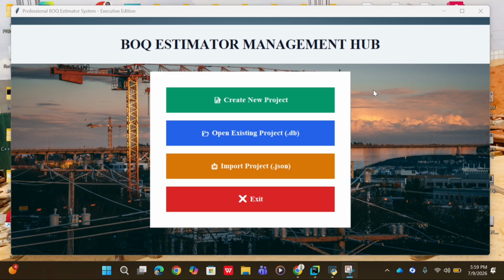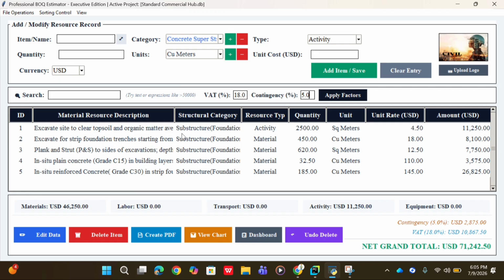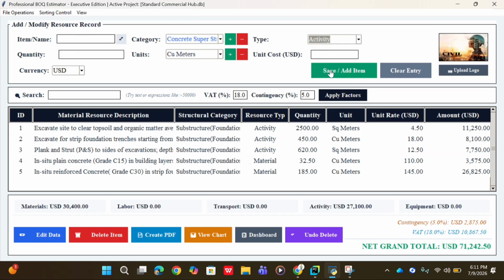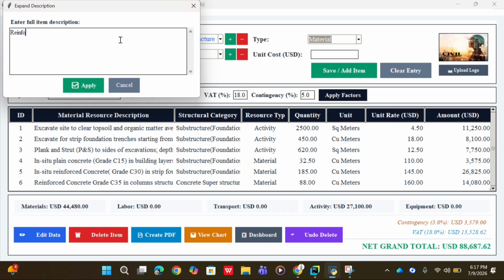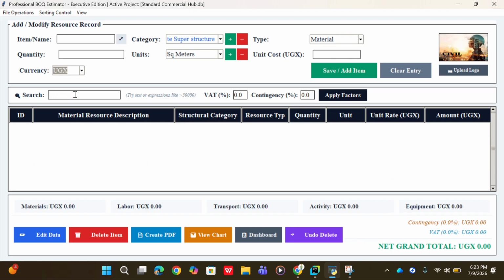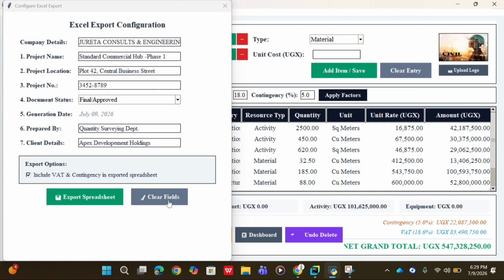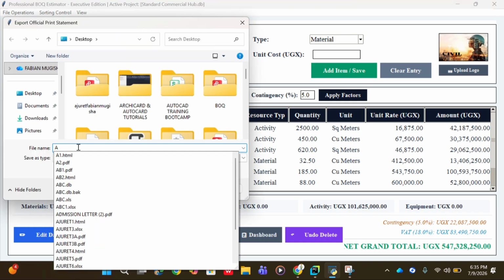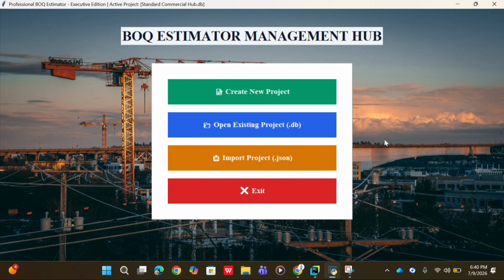How to use the BOQ Estimator. Disclaimer: This is not version 2. The video is meant for v1.0.0